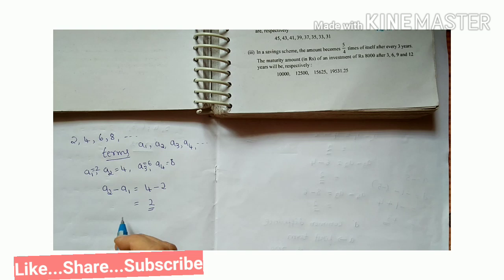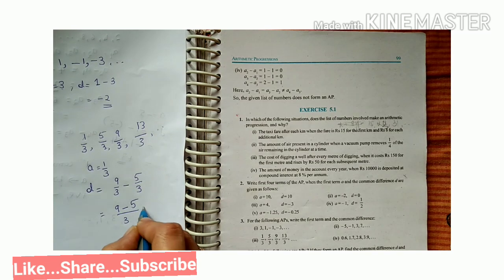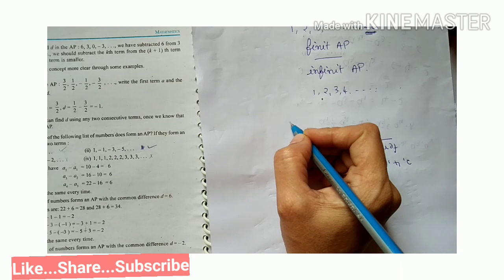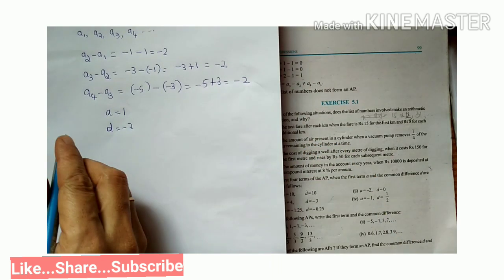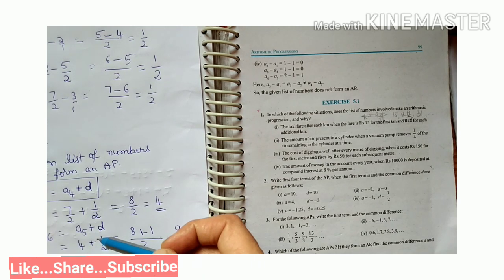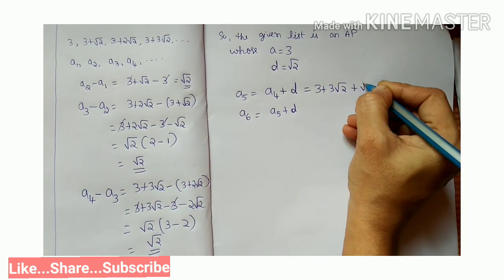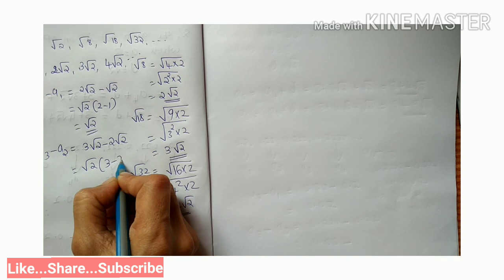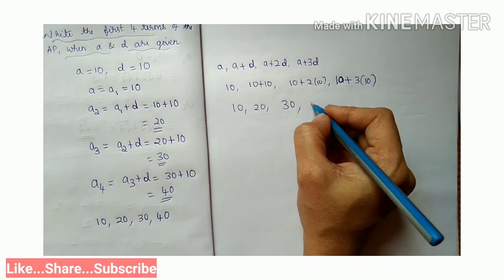AP (10thStd) Defination,first term and common difference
Vijetha
Vijetha -MATHS
Introduction of AP
first term and common difference concept exercise on finding first term and common difference
new syllabus